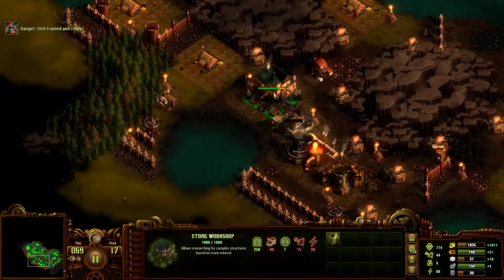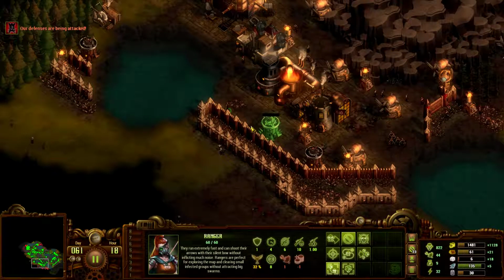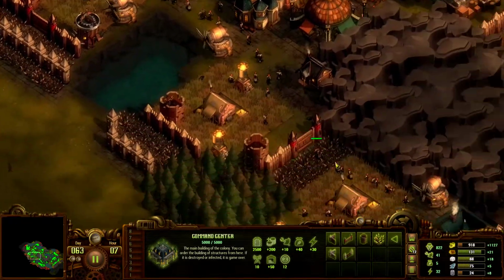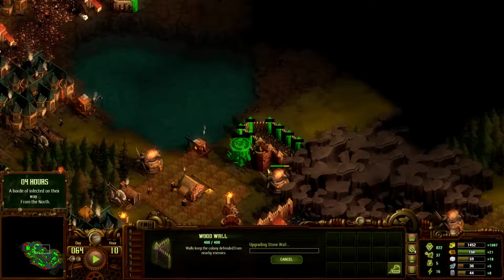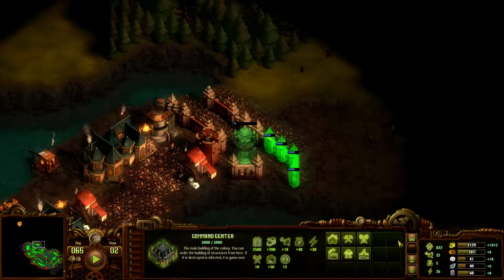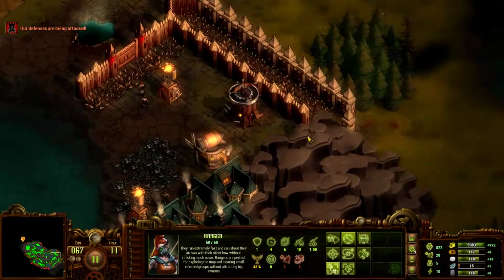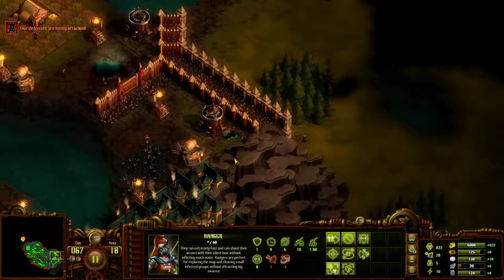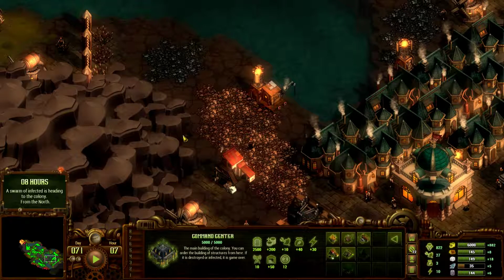They are Billions Take 2 - #8 Longest Wave Ever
They are Billions is an early access zombie apocalypse base building survival game where you plan, build and defend a steam punk settlement against waves of zombies. In this series we play on the Dark Moorland map and see how I do with no actual game play experience! Yikes!